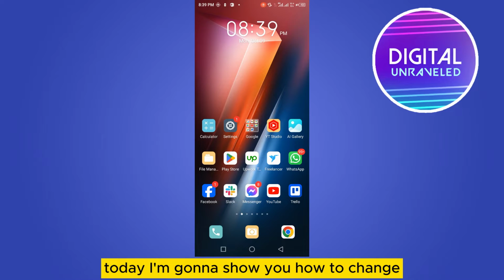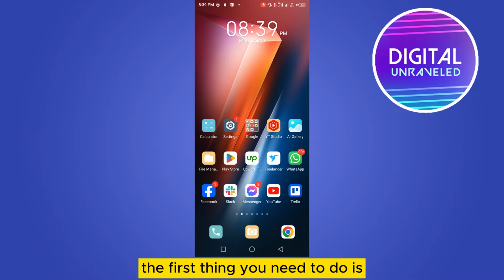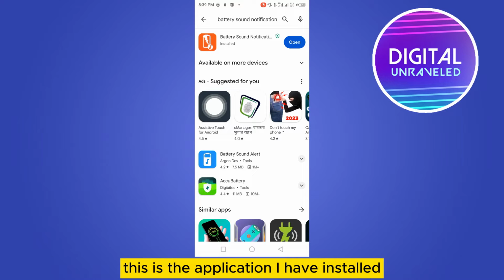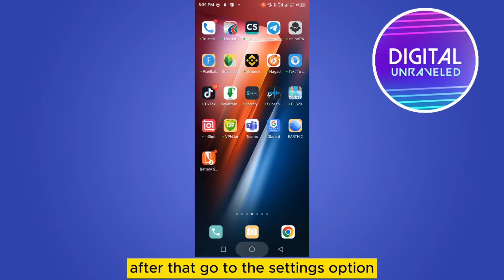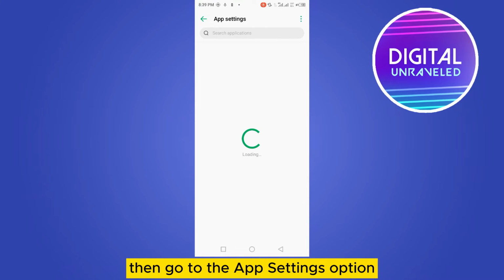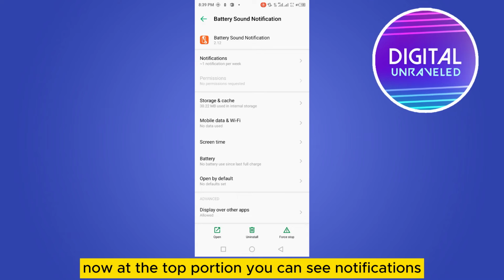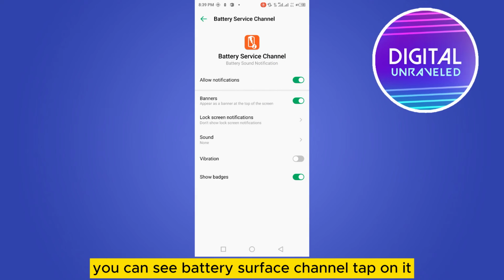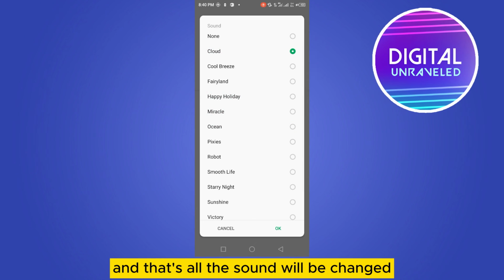How To Change Battery Charging Sound Android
Learn How To Change Battery Charging Sound Android